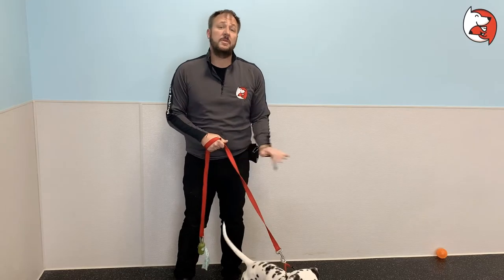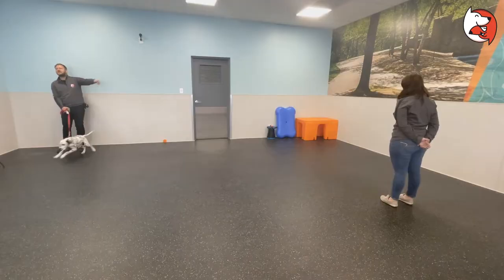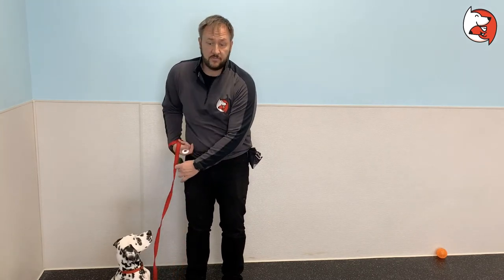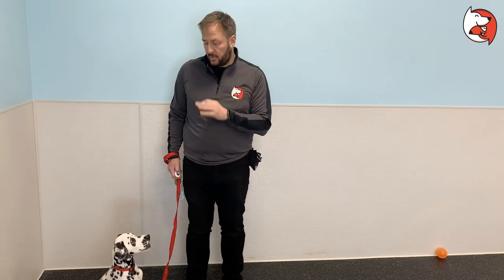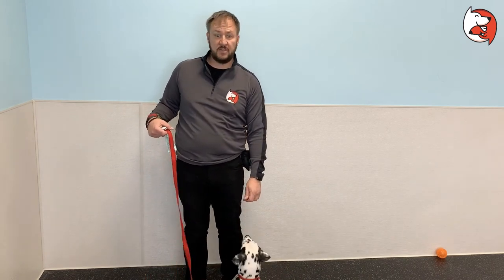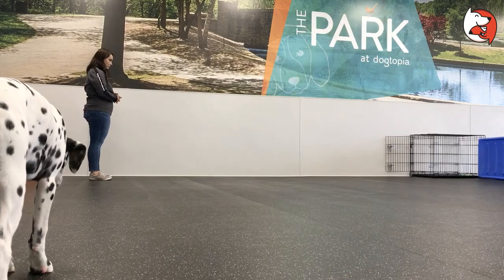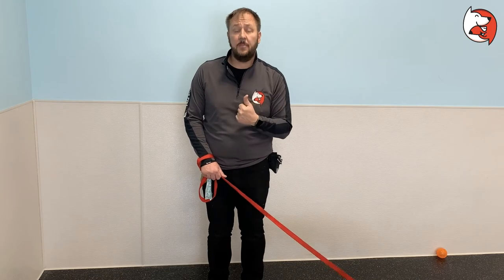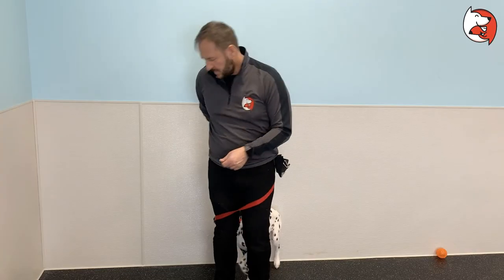DGP Puppy Class Video - Engage Disengage Game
This puppy class training video goes over the engage / disengage game; a way to help dogs stop reacting to the sight or. sound of things they may not understand or like such as other dogs, bicycles, skateboards, cars, people and more.

for thousands of other free positive dog and puppy training videos.